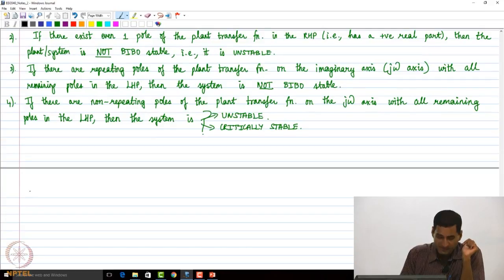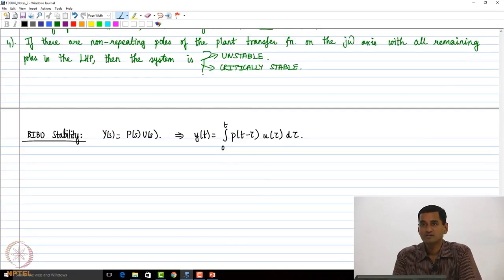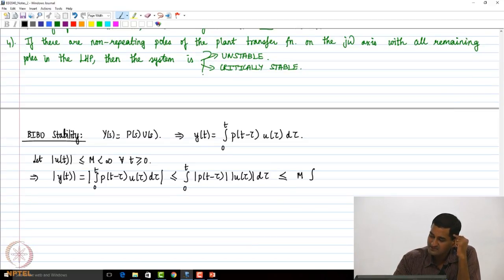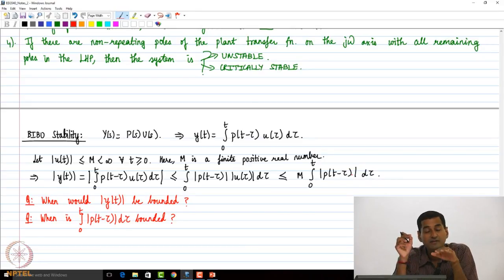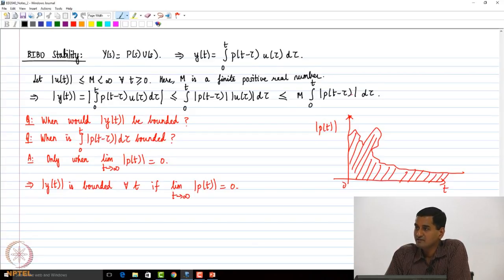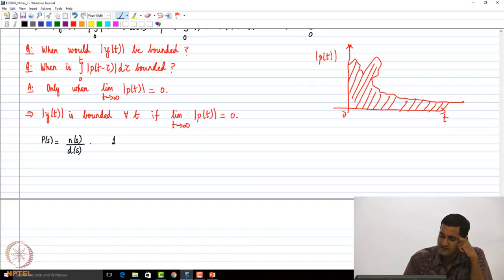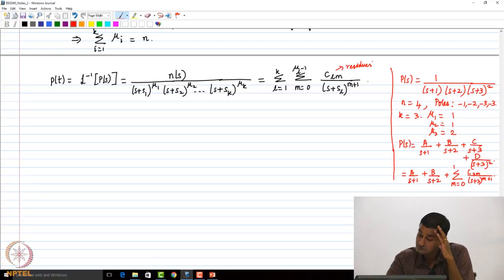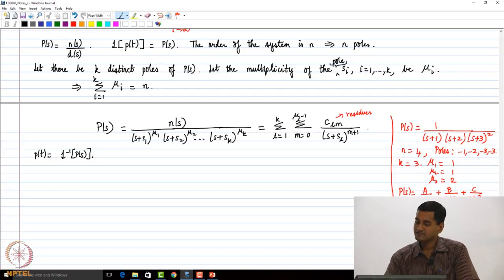BIBO Stability- Part 2